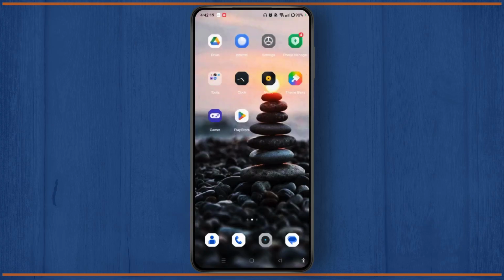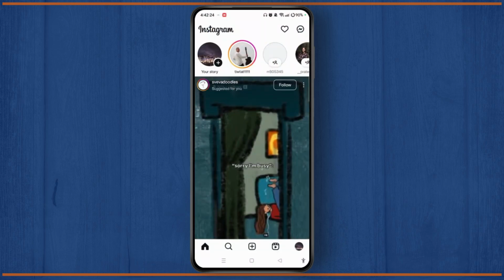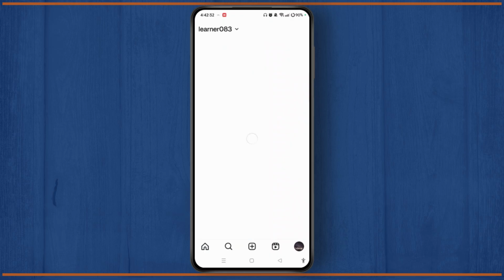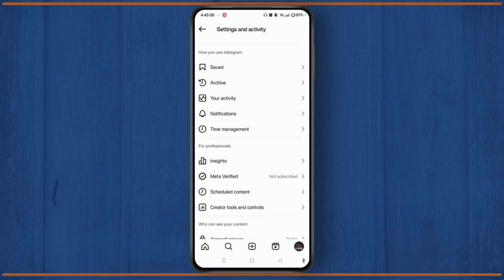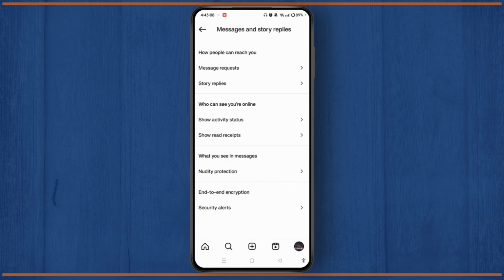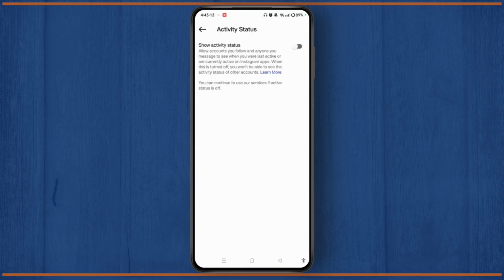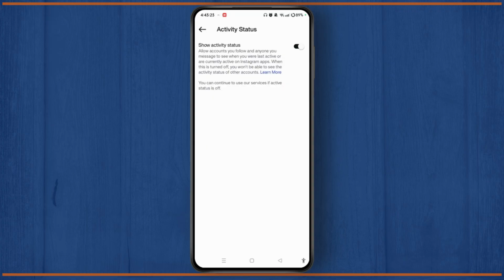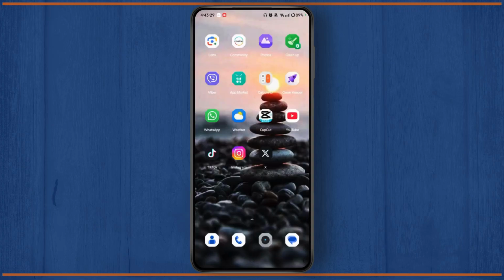How to Check Last Seen if Hidden on Instagram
Wondering how to check someone's last seen on Instagram, even if it's hidden? This video will guide you through the steps to uncover last seen information on Instagram, even when it's not visible. Whether you're asking, "How do I check last seen on Instagram when it's hidden?" or need tips on how to view this information, this tutorial has you covered. Learn the methods to access hidden last seen status and stay updated on your contacts. Watch now to discover how you can check last seen even when it's hidden on Instagram!

Timestamps:
00:00 How to Check Last Seen if Hidden on Instagram
00:06 How to View Hidden Last Seen on Instagram